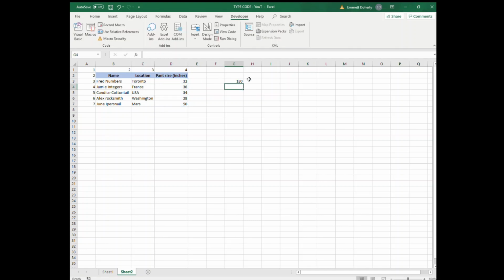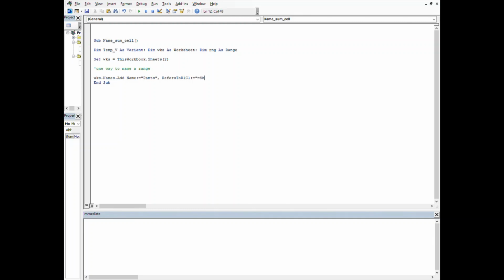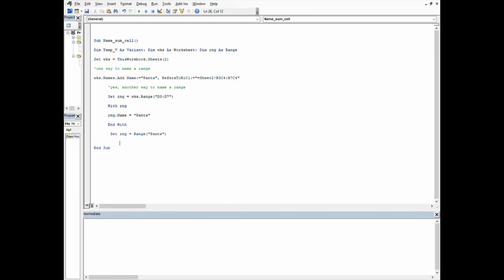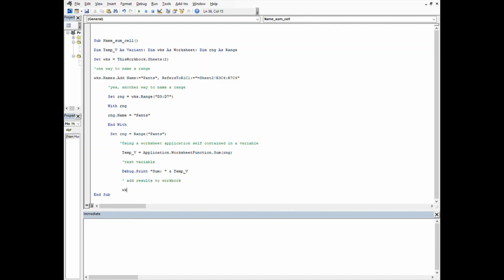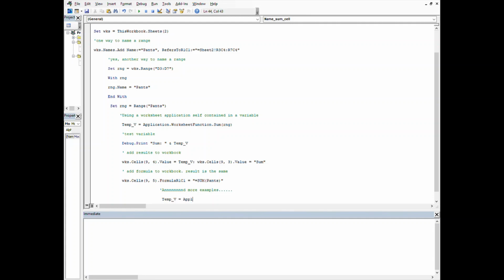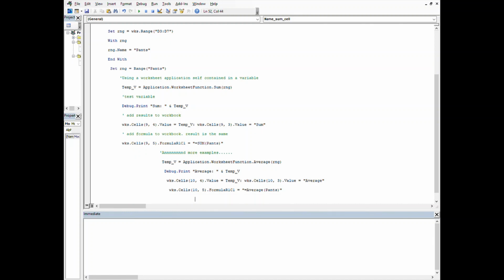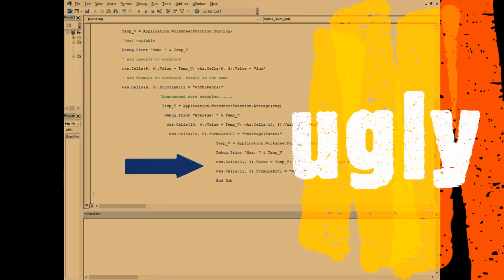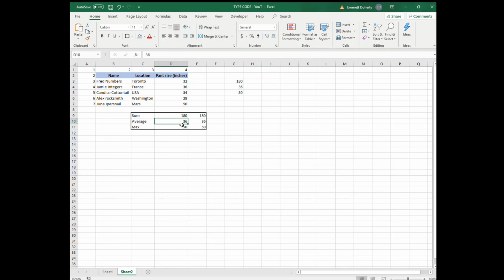HOW TO: VBA with Named Ranges, Formulas & Worksheet Functions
Real simple. VBA to Define a named range, use that in a formula or worksheetfunction.